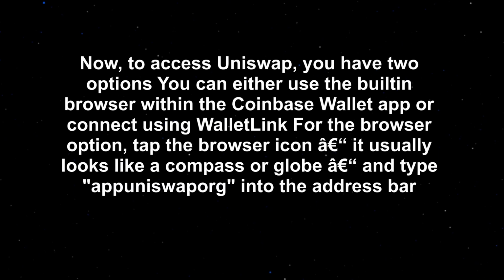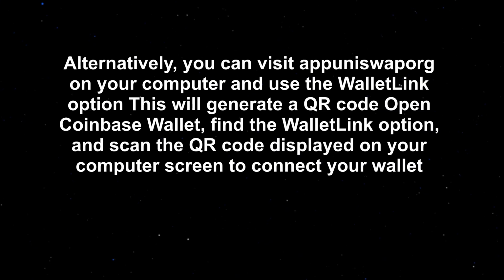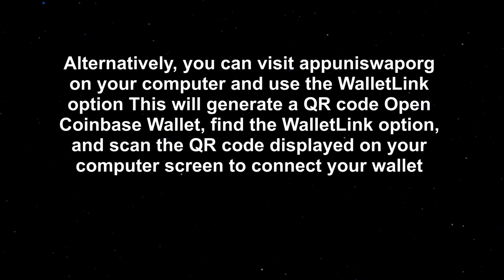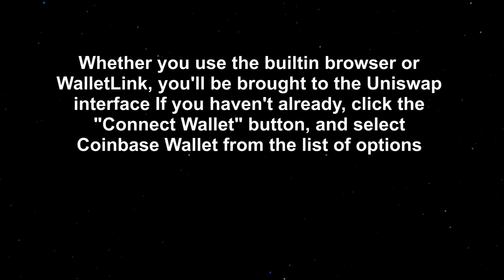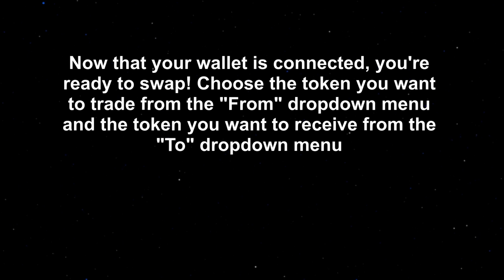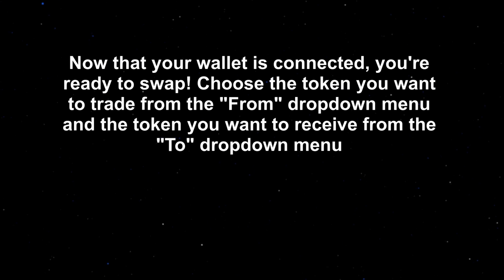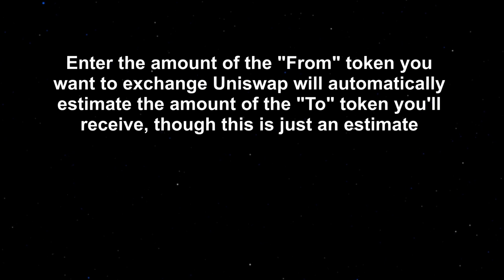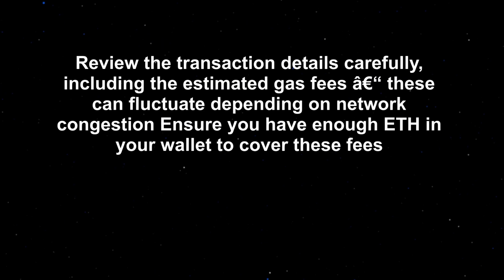How to Use Uniswap on Coinbase Wallet - KevinHowTo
How to Use Uniswap on Coinbase Wallet: This guide details the process of accessing and interacting with the Uniswap decentralized exchange (DEX) through the Coinbase Wallet mobile application. Learn how to connect your Coinbase Wallet to the Uniswap platform to engage in token swaps and other decentralized finance (DeFi) activities. Understand the steps involved in navigating the Coinbase Wallet's built-in browser or using WalletLink to establish a connection with the Uniswap website. The guide will explain how to select the tokens you wish to trade, enter the desired amounts, and review the transaction details, including network fees (gas) on the Ethereum network. Discover how to confirm and execute swaps directly from your Coinbase Wallet interface. This resource is essential for Coinbase Wallet users who want to utilize the popular Uniswap DEX for trading various Ethereum-based tokens.

00:00 Intro
00:07 Accessing Uniswap
00:22 Using WalletLink
00:33 Connecting Wallet
00:38 Choosing Tokens
00:44 Entering Amount
00:48 Reviewing Transaction
00:54 Confirming Transaction